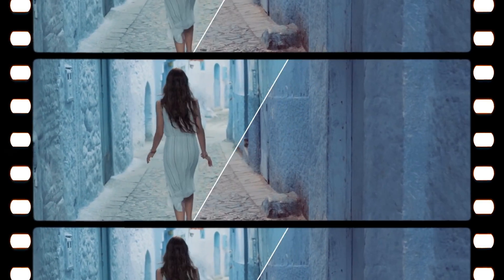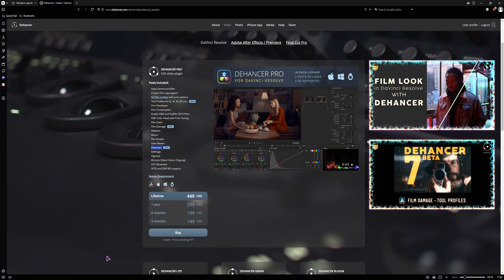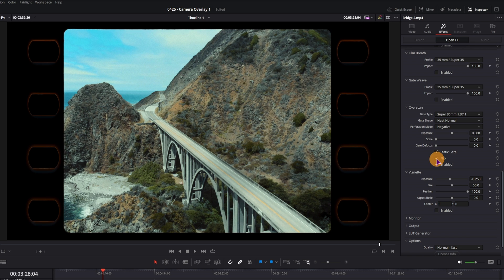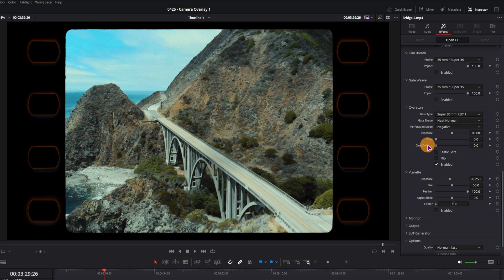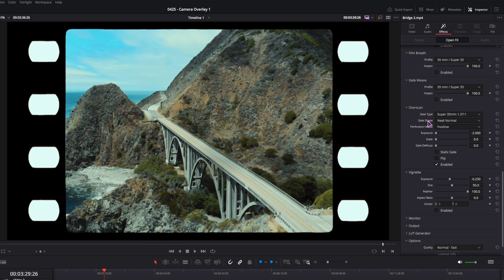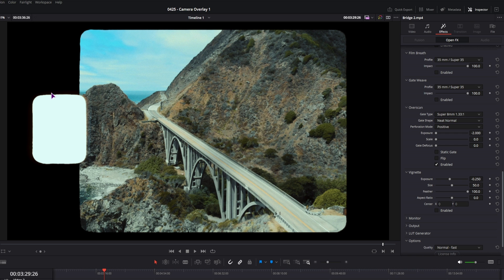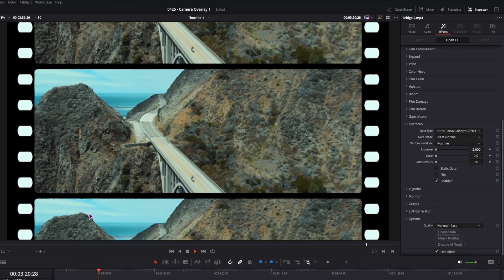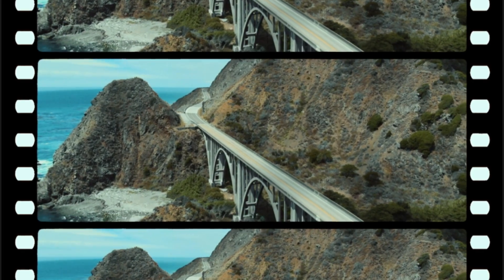Analog Film Strip Effect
In this video I go over the newly added Overscan tool in Dehancer 7.1 that you can use in DaVinci Resolve, Adobe Premiere, Adobe After Effects and Final Cut Pro. Since I'm not familiar with technical terms I'll describe this as an overlay of an analog film strip that is faintly animated. However, this is not a rolling animation as what I immediately thought when I applied the effect.

🛒 *PRODUCT LINKS*